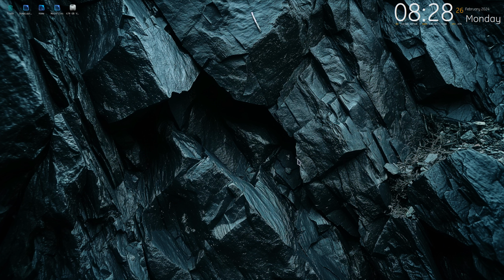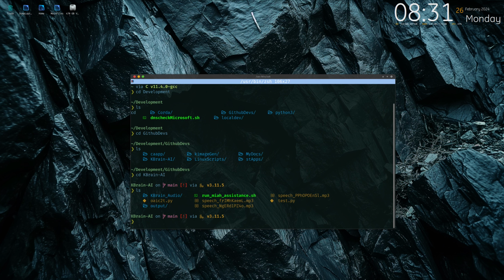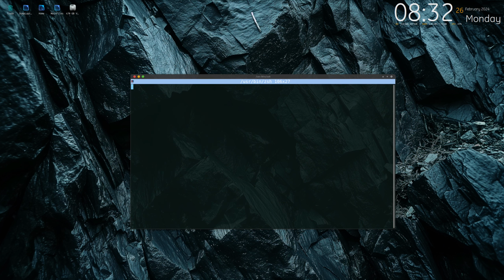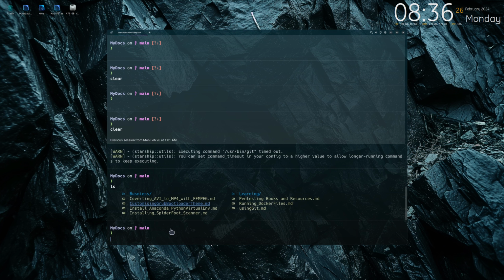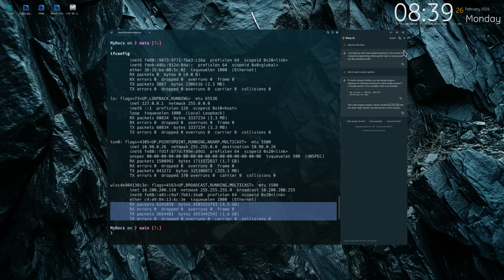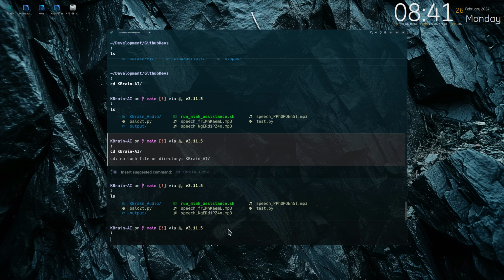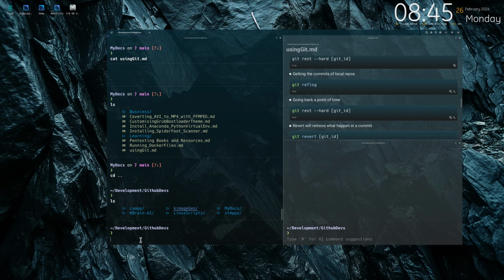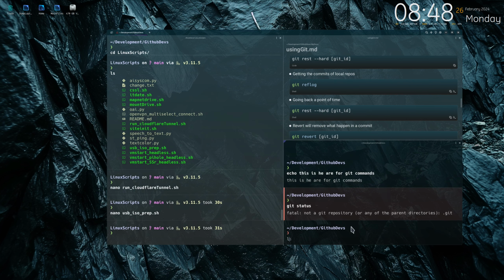Fun with Warp the New Kid on the Terminal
Playing with a new Terminal Player on the block , The way of the terminal future developed in Rust.

Warp is the new name find out more about this new terminal at the following

Also had Integrated this with setup with zsh and Starship , Starship can be found at the following